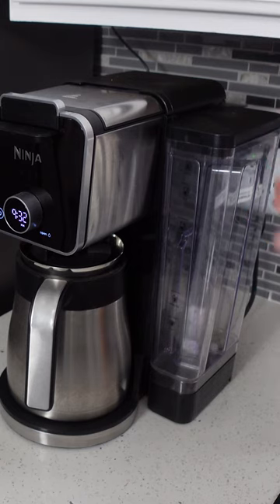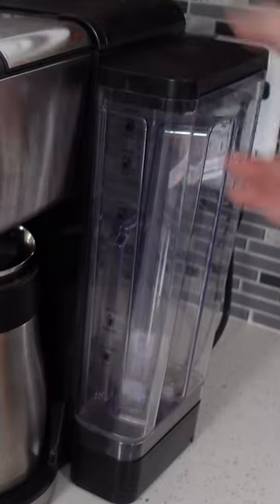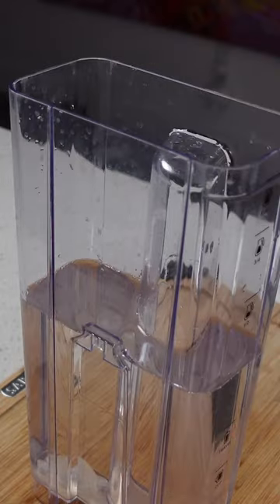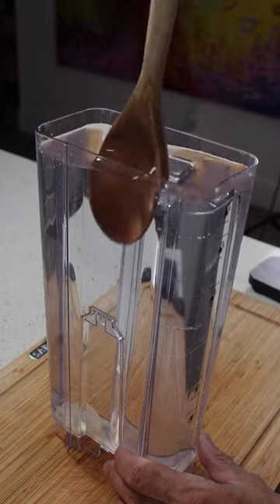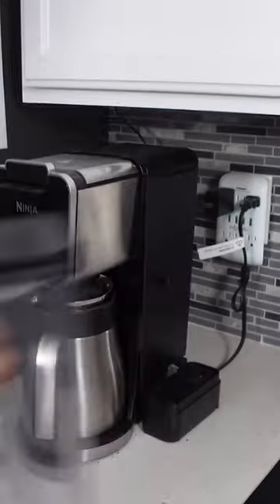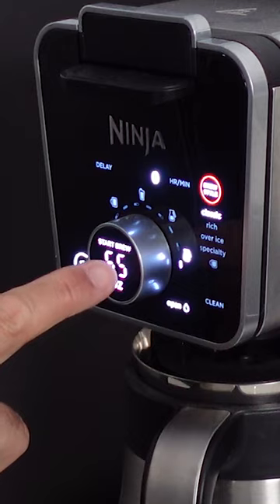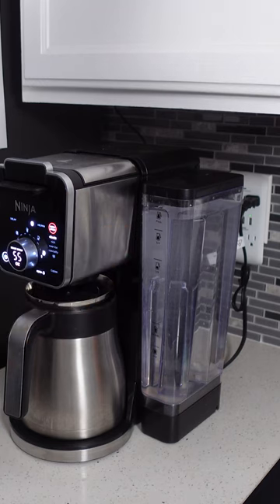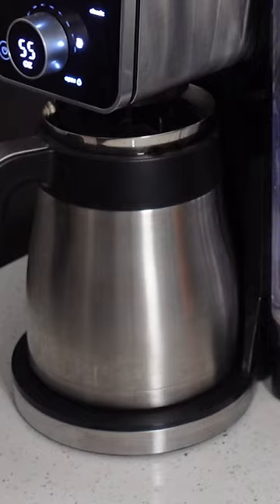Your Coffee Maker Will Thank You for This!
Most people don't think to descale their coffee maker until it's too late! Don't let that be you, too! If you liked this video, you might like this one as well

You're coffee maker will thank you for doing this. All coffee makers need to be descaled once in a while to keep them running properly, but most people either just don't do it, or don't know how. Often, this leads to repairs or replacement on the coffee maker way too soon. Do this on a regular basis, and your machine will last a lot longer.

The Products that I personally use in my kitchen:

Ninja Foodi Pro Pressure Cooker:

Ninja Dual Brew Pro Specialty Coffee System:

Frigidaire Gallery Induction Range w/Air Fry:

Frigidaire Air Fry Oven Tray:

Kirkland 5-Layer Stainless Steel Pans:

Ninja Foodi Power Blender Ultimate System:

Global Model X 8" Chef's Knife: